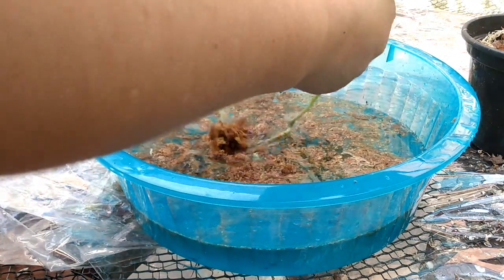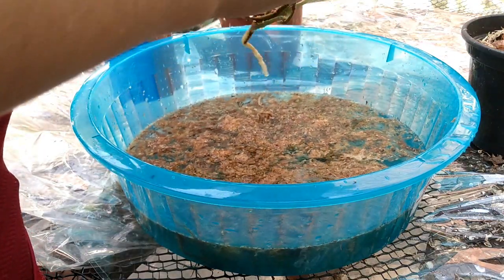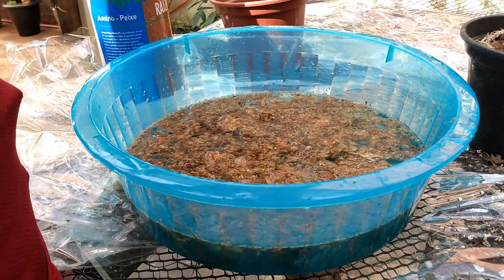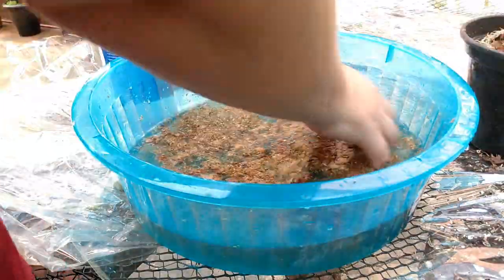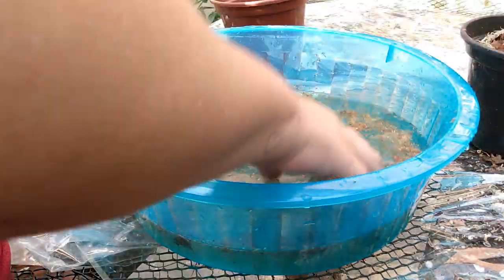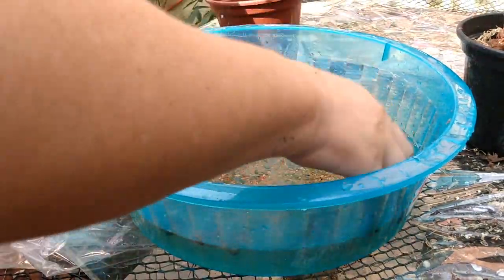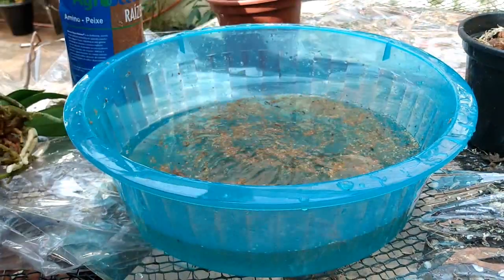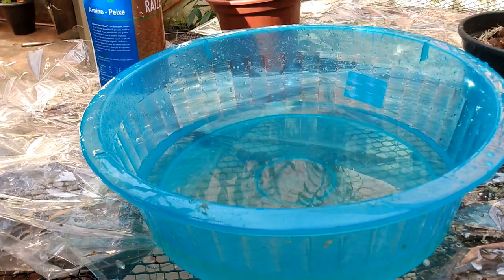Devo replantar orquídeas de supermercado*parte2*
Devo replantar a orquídea que comprei no supermercado?
vem comigo que eu te ajudo !
Clique Aqui e tenha aulas totalmente gratuitas sobre cultivo e manejo de orquídeas